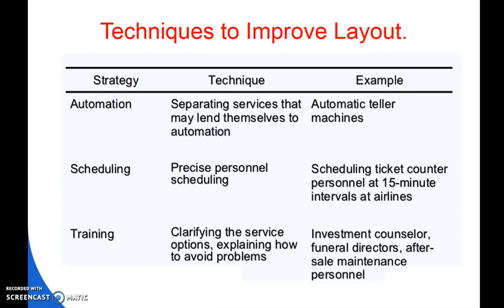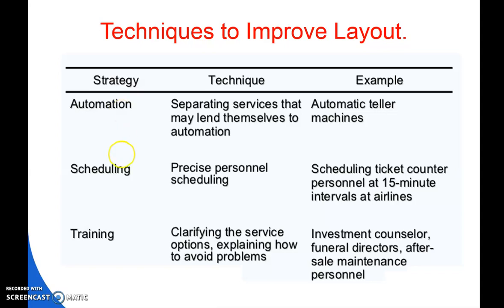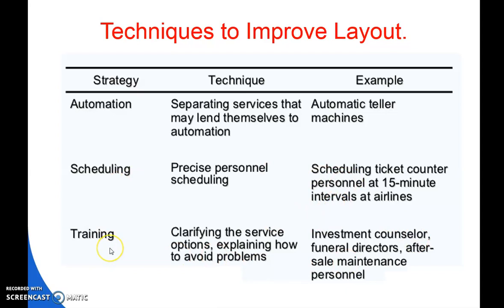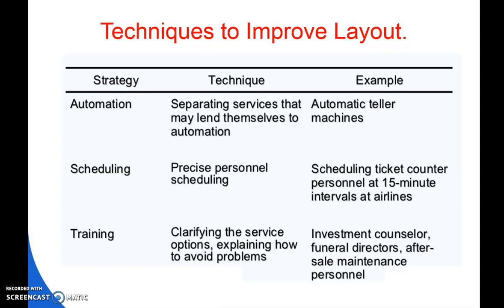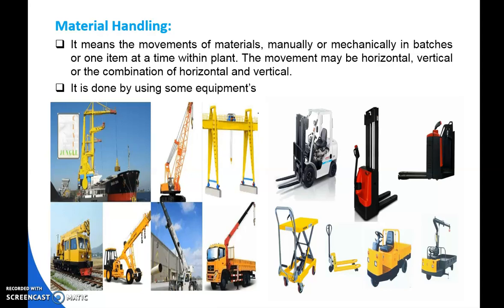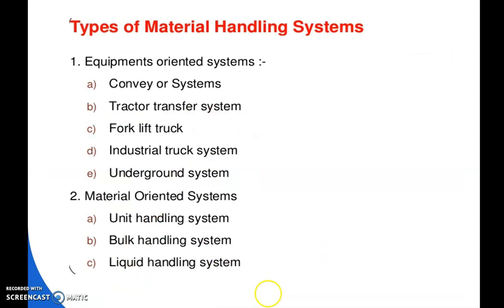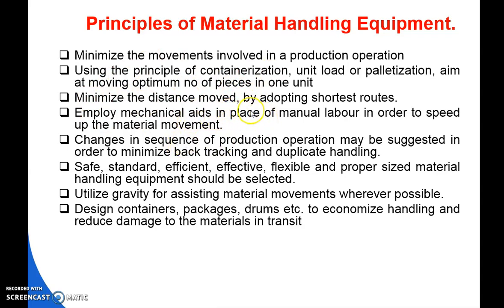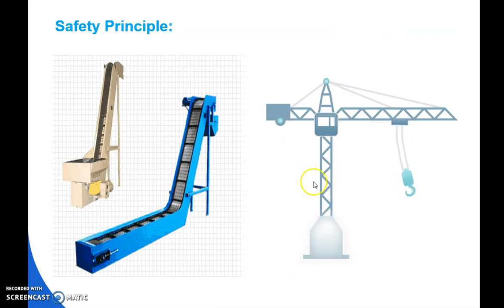6TH | MECH | IND ENGG | CH1 | Principle of material handling